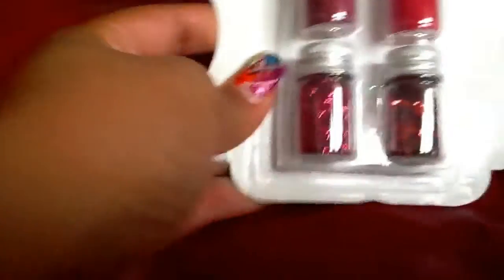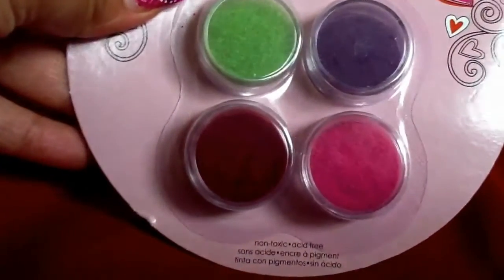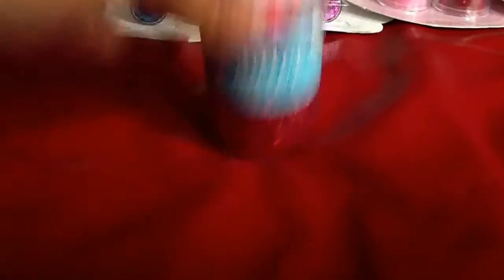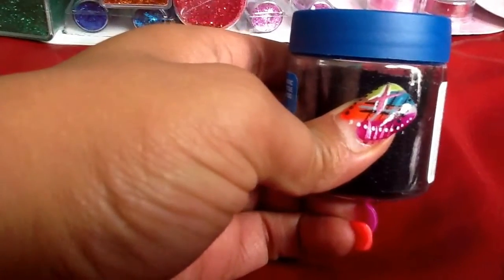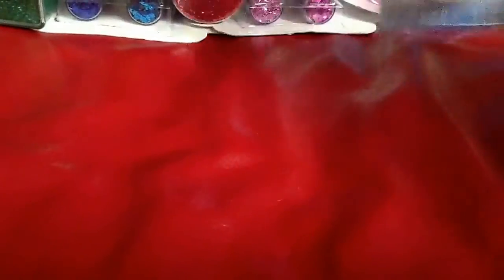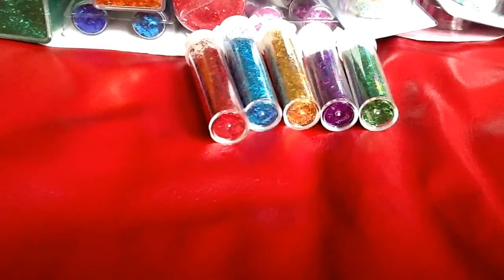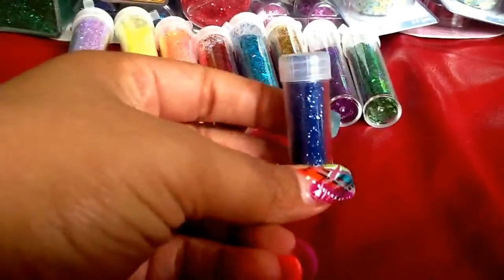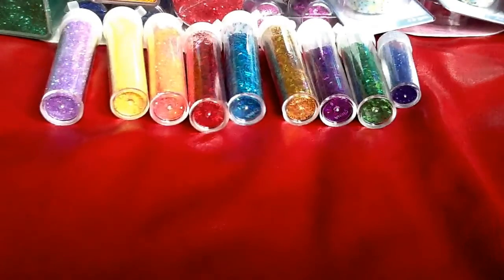***CLOSED***Lot of Glitter for sale!!! US only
This will end tomorrow 8/4/2013 at noon EST!!! I will then inbox the highest bidder